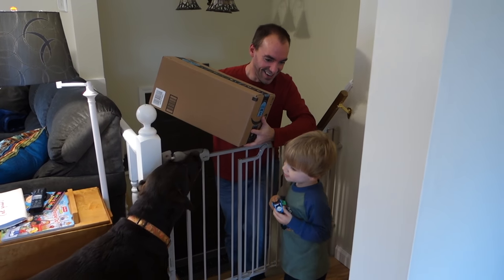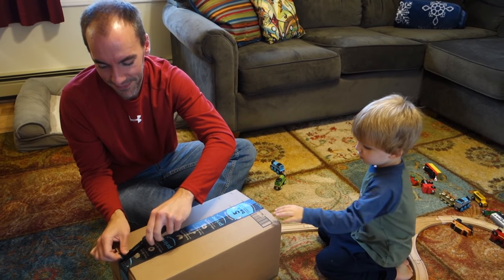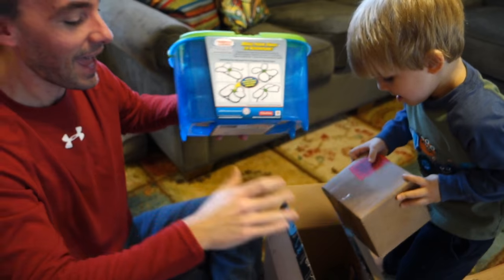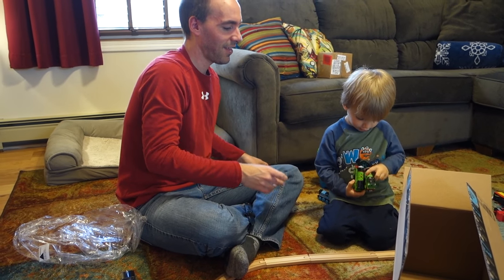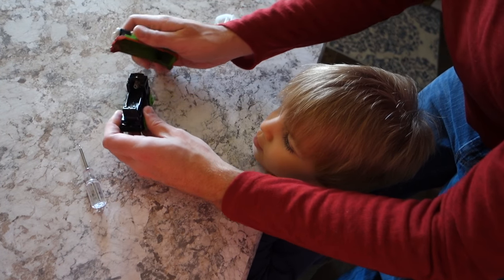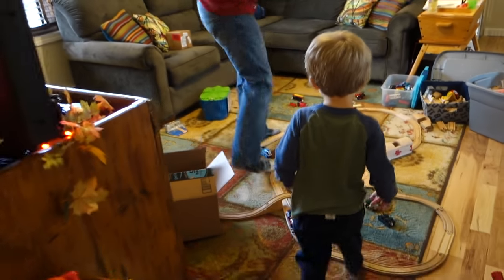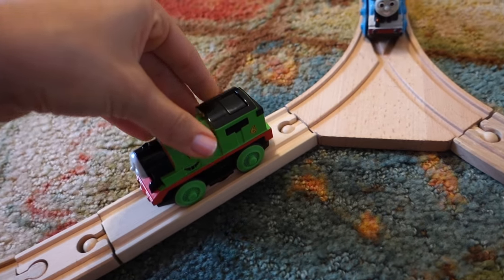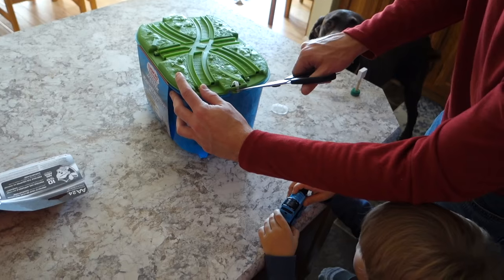Greg & Clark's Train Adventures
Clark is becoming very interested in Thomas and Friends trains
Enjoy our channel and want to show us some love?  See below!

Special thanks to our $10 level Patrons!
-Lee Galloway from Ennis, TX
-Johan Peterson from Sweden